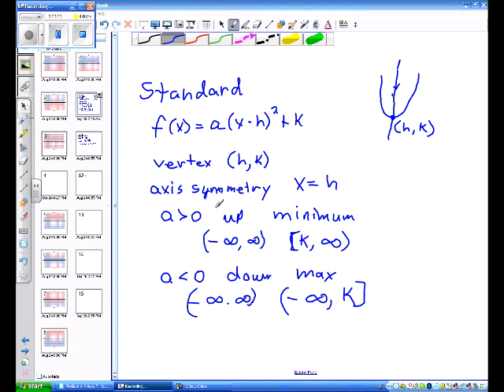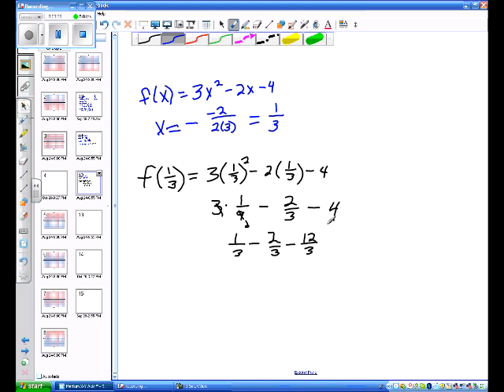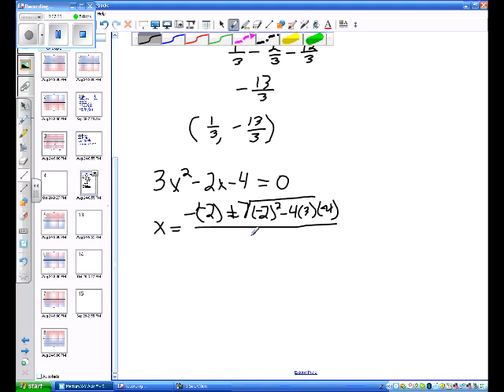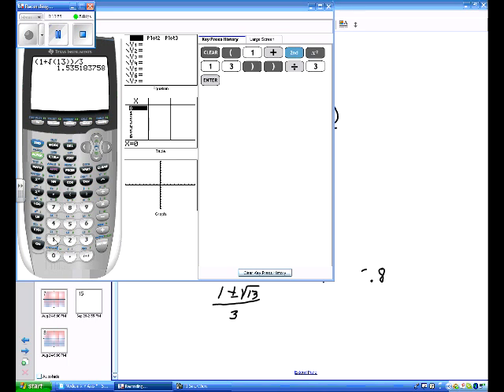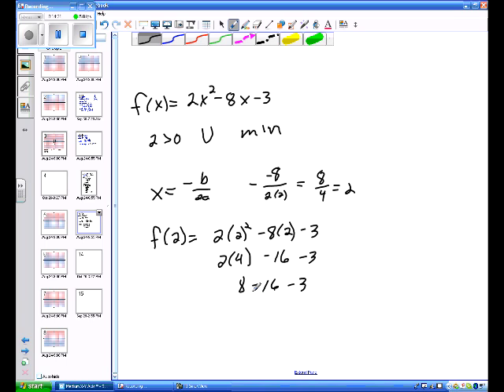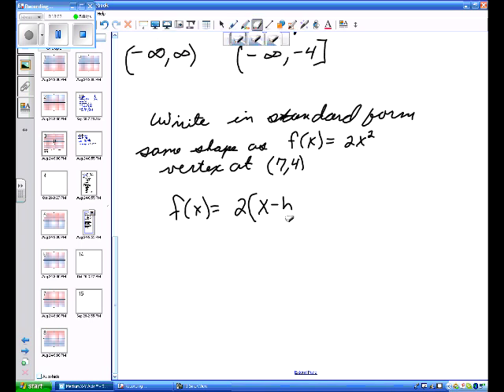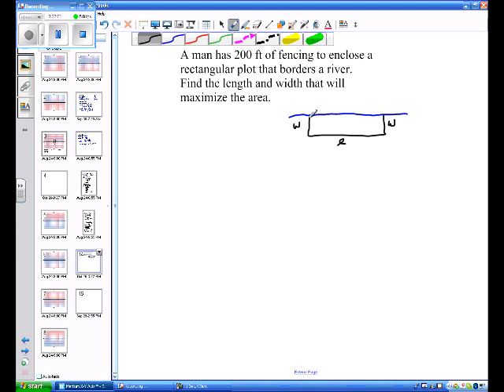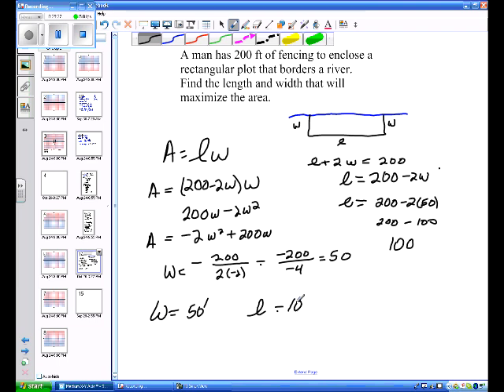College Algebra Lesson 3.1 Part 2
Standard Form of Quadratic Formula, Axis of Symmetry